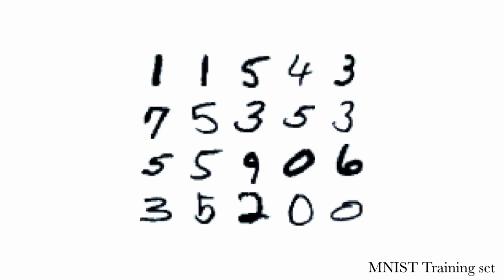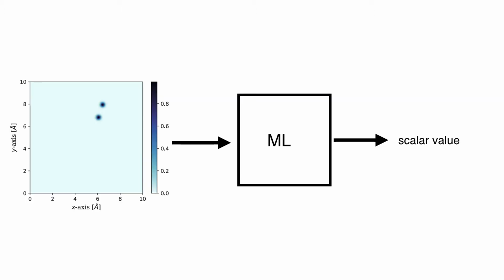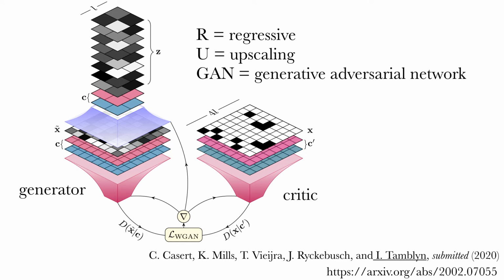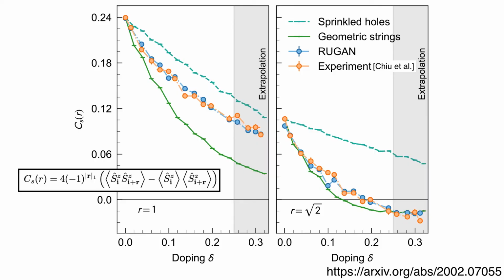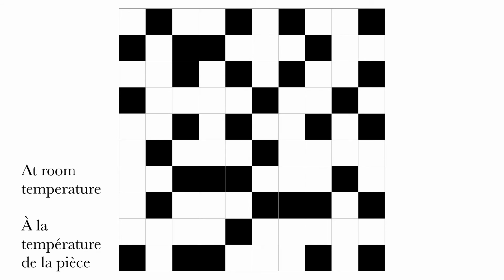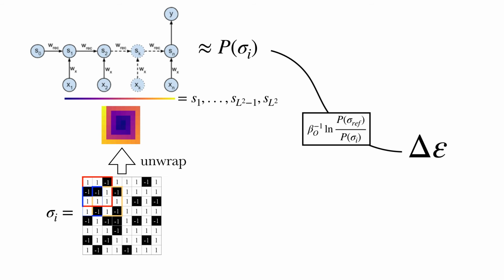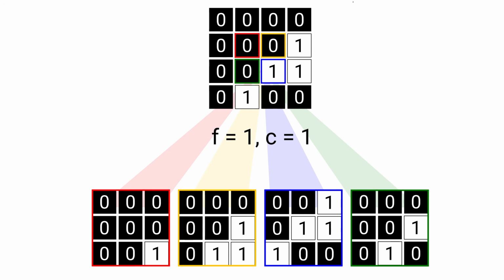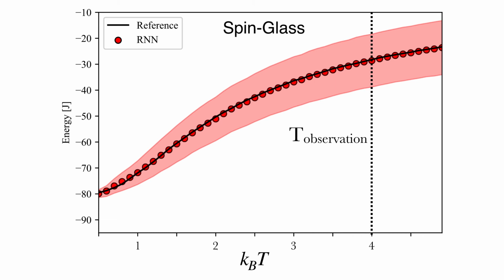Working without data: overcoming gaps in deep learning and physics-based extrapolation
Despite its many recent successes, several fundamental issues remain with the application of deep learning to experimental data and first-principles based simulation.

These problems include the ability to extrapolate to unseen experimental conditions, transfer knowledge across length-scales, and the challenge of interpreting results within a physically motivated framework. Other challenges include the lack of a standardized methodology for reporting and understanding model errors as well as the frequent requirement for large quantities of data.

I will outline some of our ongoing efforts to address some of these challenges, with special attention paid to the concept of extrapolation (including the physical conditions of study and across length scales).